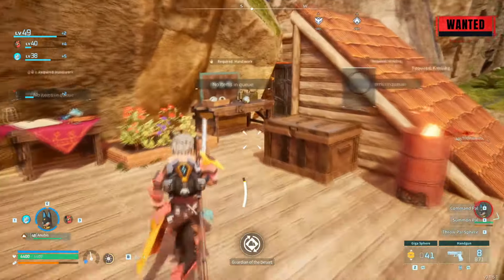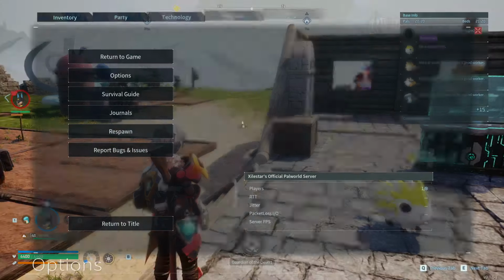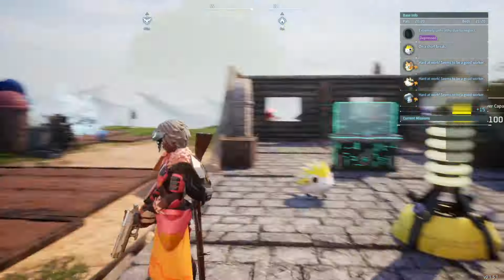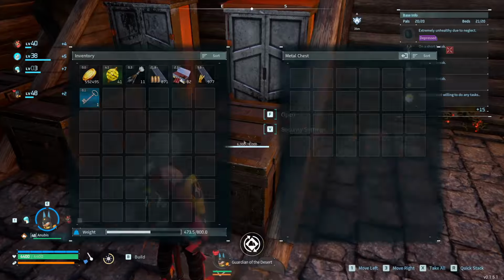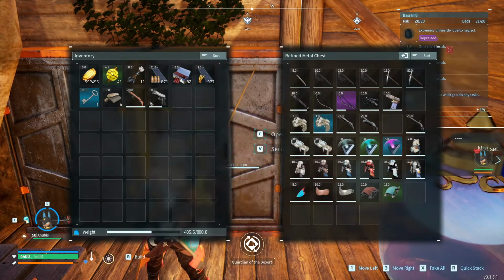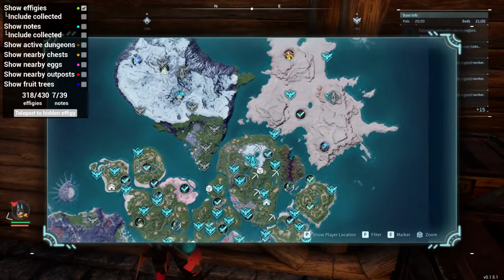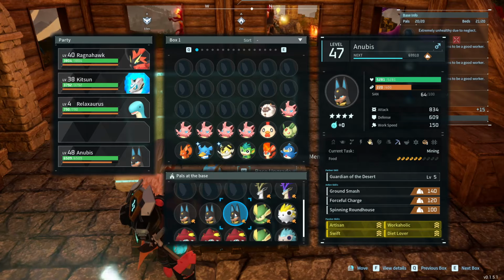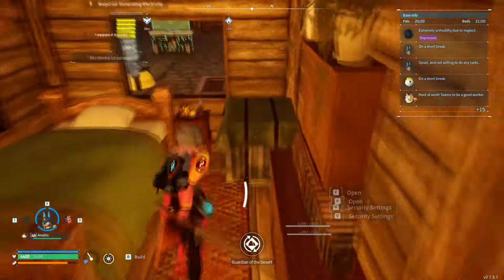Palworld: Playthrough [Part 61] New Base Changes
look at all the progress made